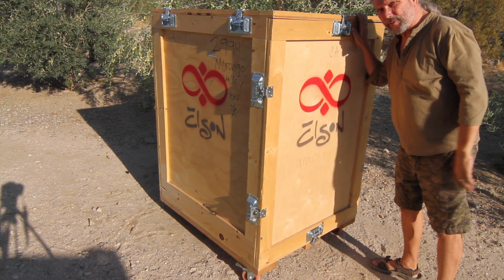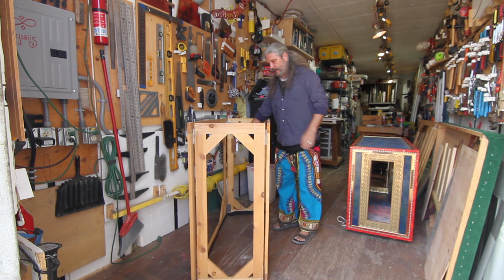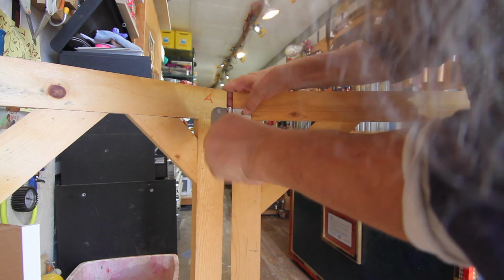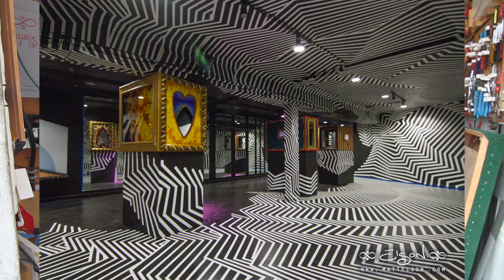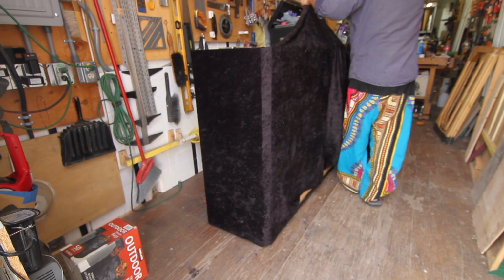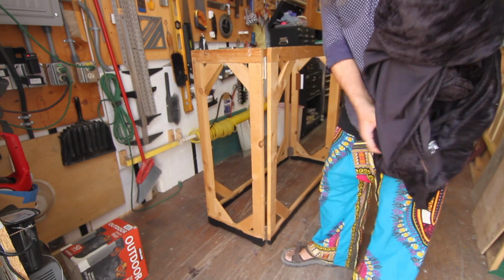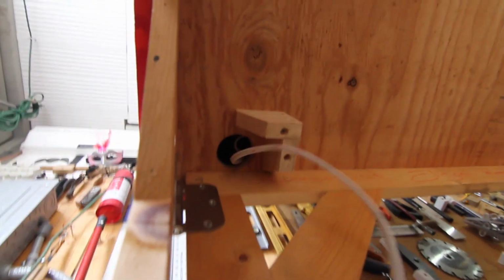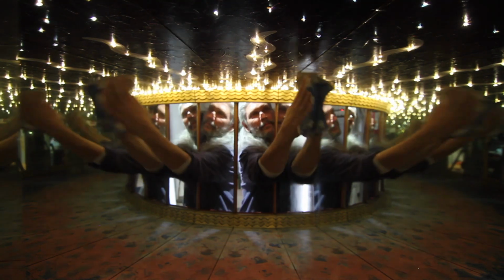INFB06 Radiance Setup, Maintenance & Photography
Radiance (Infinity Box No. 6) setup and maintenance. From uncreating to perfect panorama photos, this video will walk you though the process.